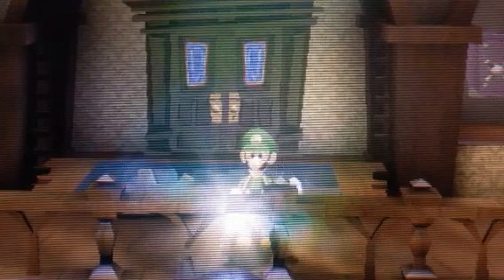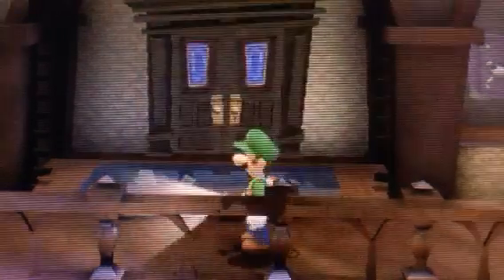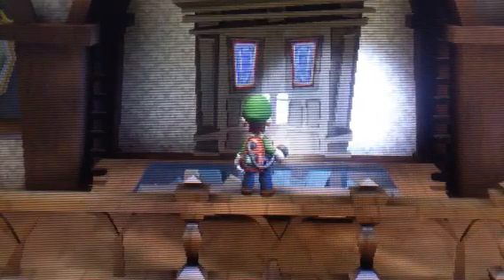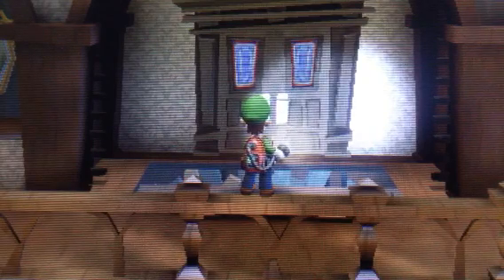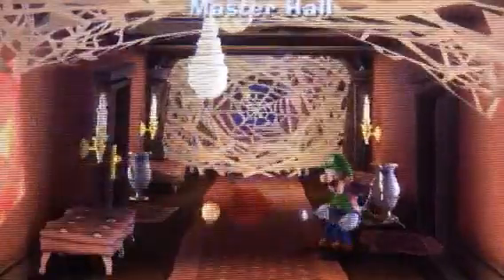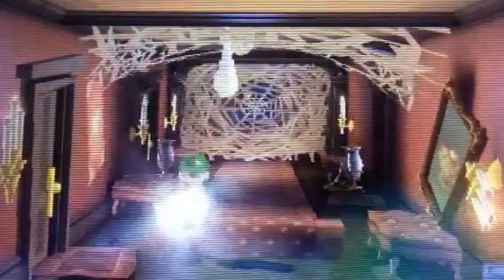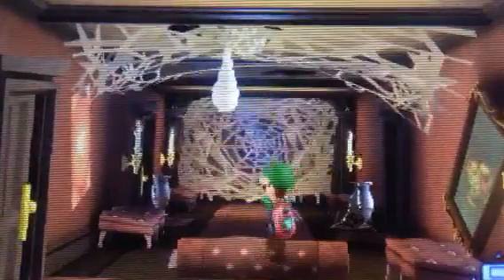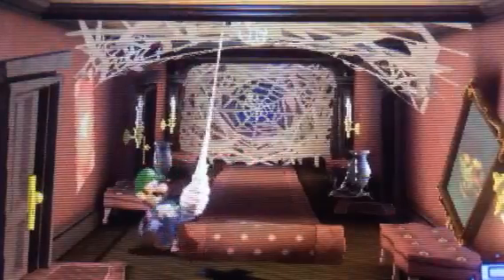Luigi's Mansion Dark Moon - Pt 28 "Burning Webs"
Exactly!